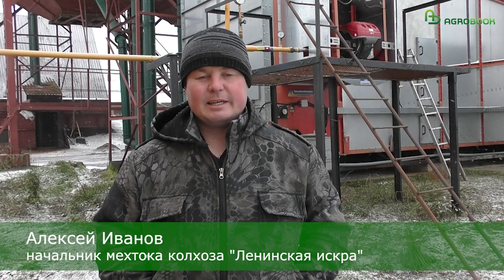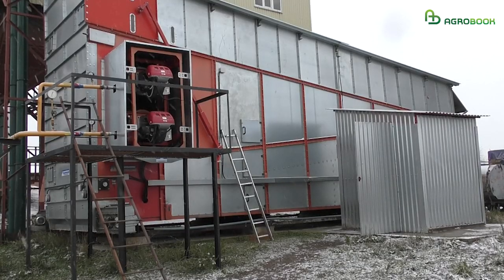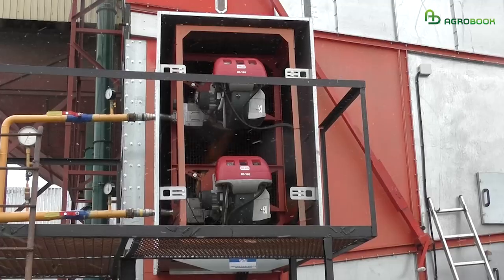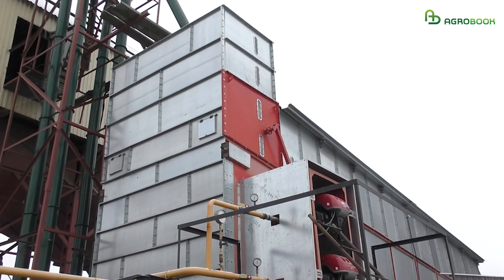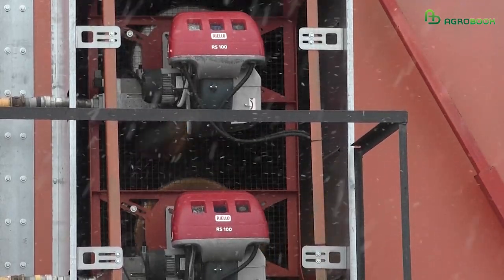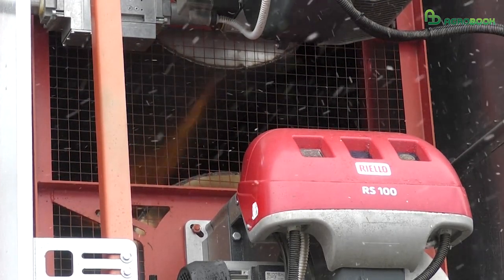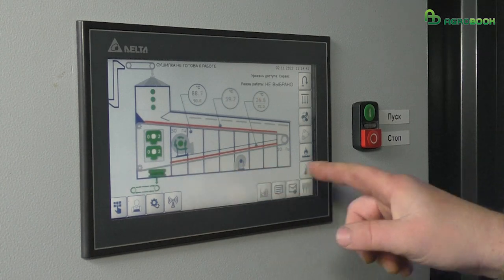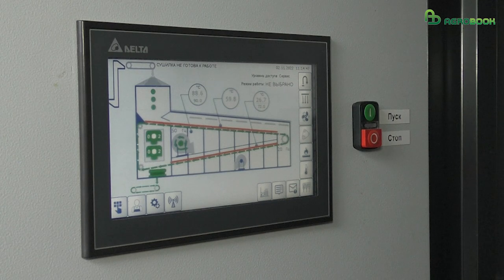Опыт применения зерносушилки Universal в колхозе "Ленинская искра" (Чувашия)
Алексей Иванов, начальник мехтока колхоза "Ленинская искра" (Республика Чувашия, Ядринский район, д. Верхние Ачаки),  где установлена и успешно эксплуатируется конвейерная сушилка Universal, произведенная воронежским заводом Агротехмаш.

ООО «Завод АгроТехМаш» знакомит фермеров с конвейерными зерносушилками ATM Universal. Не только подсолнечник, но и любое другое зерно, сушится в них быстро и безостановочно, как говорится, с ветерком! Вместо грубых шнеков здесь деликатные транспортеры. Поэтому сушка в конвейерных зерносушилках «ATM Universal», производства Воронежского завода «АгроТехМаш» – аккуратная, равномерная, сберегающая ваши время и топливо для горелок. Сушку зерна в таких сушилках называют аристократической английской. Придумали ее полвека назад в Англии. А построили в 21 веке на Воронежском заводе «АгроТехМаш»!

Партнер
ООО «АгроТехМаш» работает на рынке производства и реализации сельскохозяйственной техники с 2003 г. Основная специализация завода - изготовление оборудования для очистки и сушки зерна, транспортно-технологического оборудования, автомобилеразгрузчиков зерна и металлоконструкций.